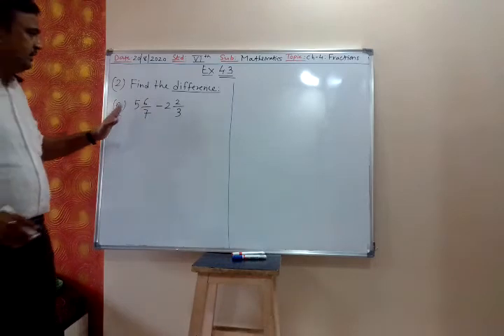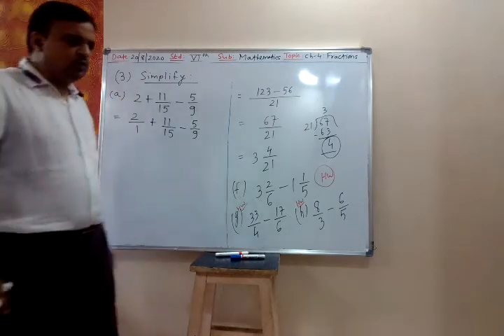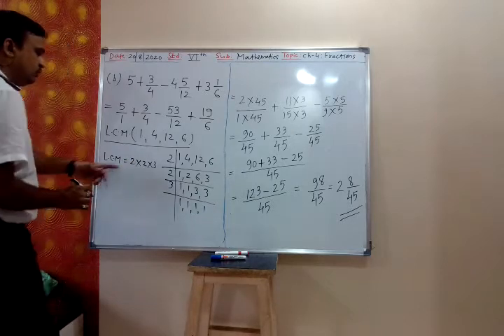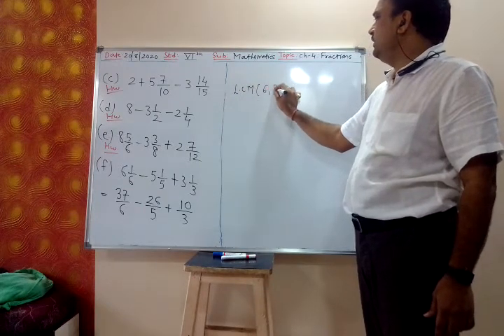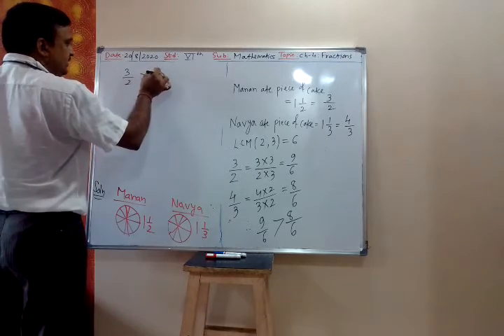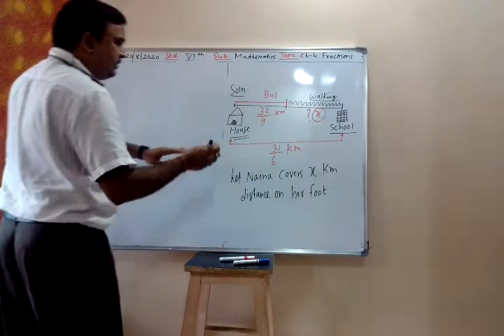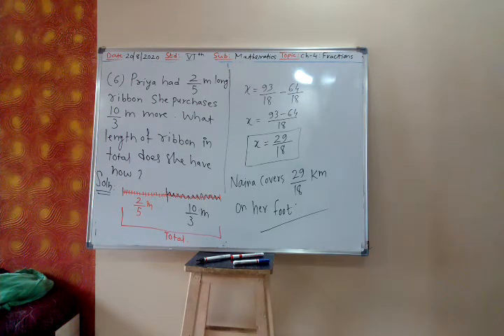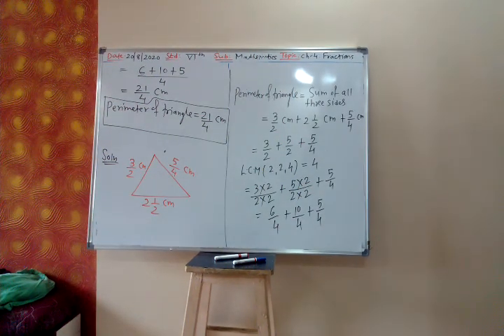6 th ICSE Maths; Chapter-4: Fractions, Part-6